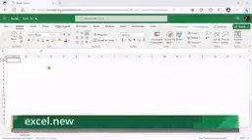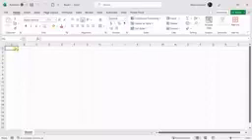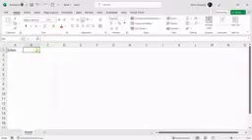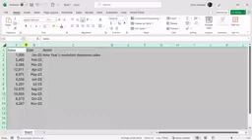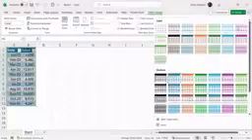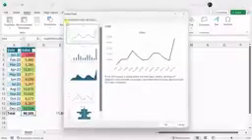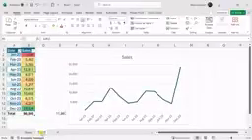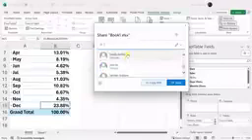Excel important forrmula shortcut key jadui trick